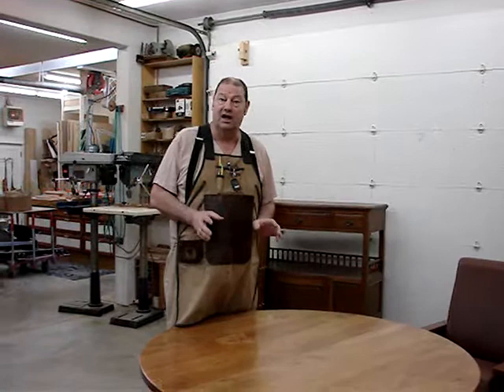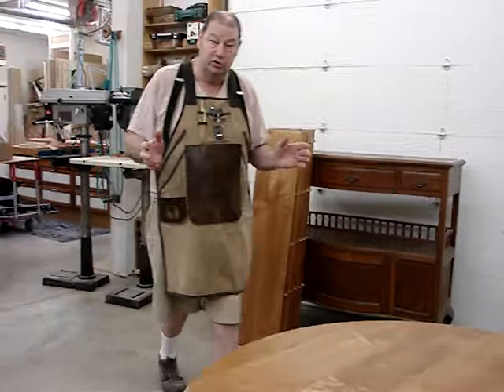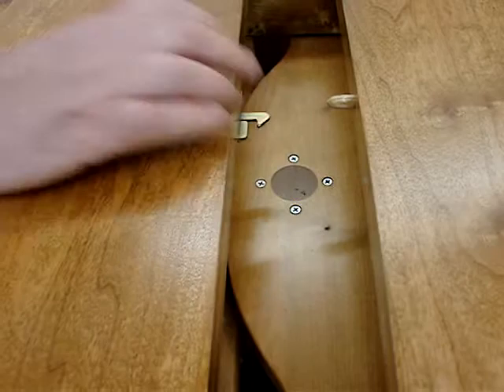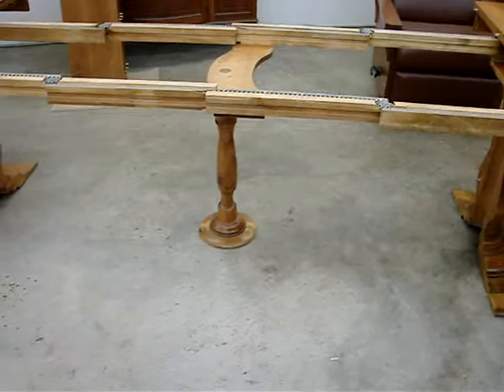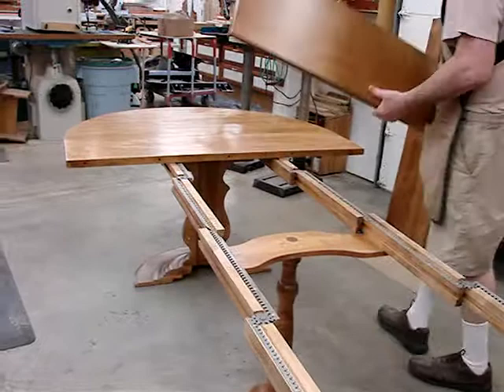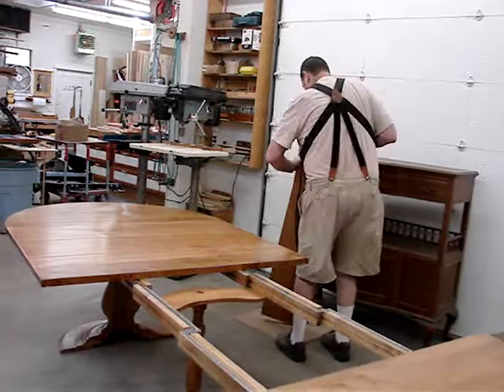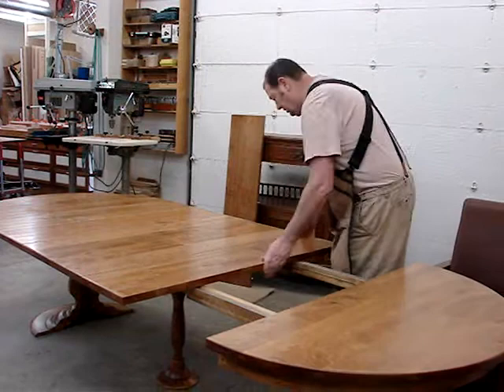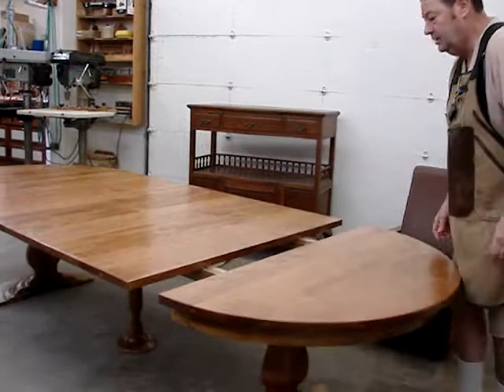Awesome split pedestal table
This is the last video on the design and construction of a SPLIT PEDESTAL TABLE. We would like to make another one so let us know. We will design it just for you! You select size, wood, shape, finish and anything else as much as you want to be involved!